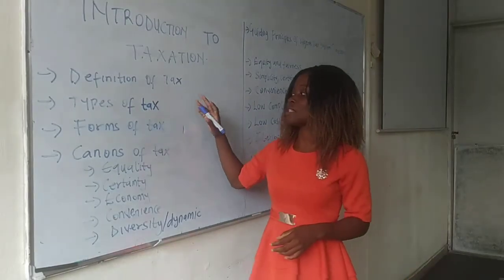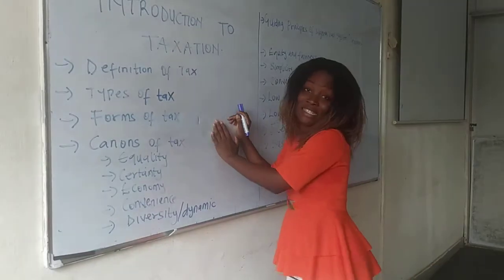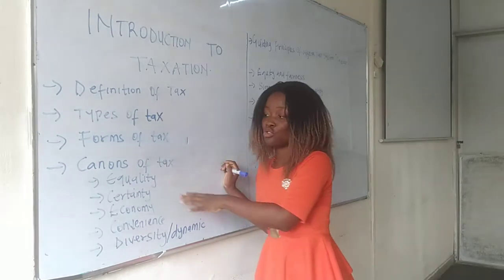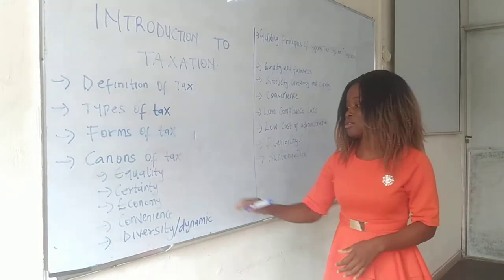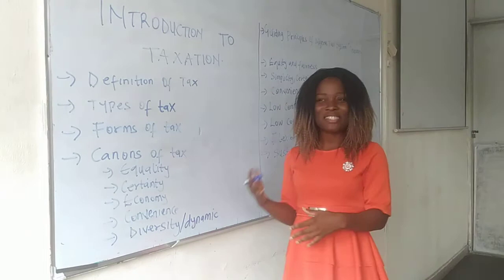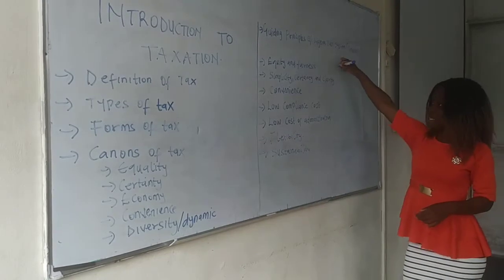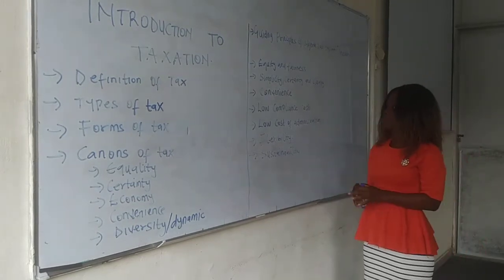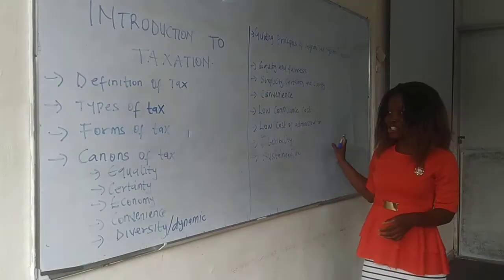INTRODUCTION TO TAXATION